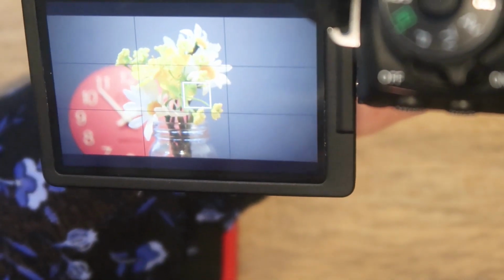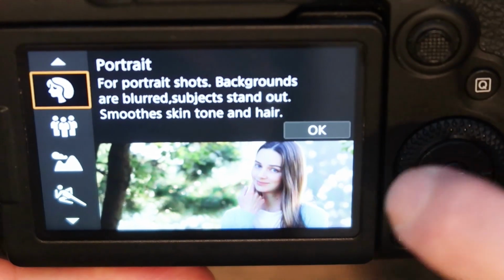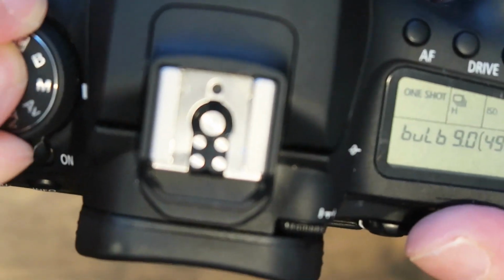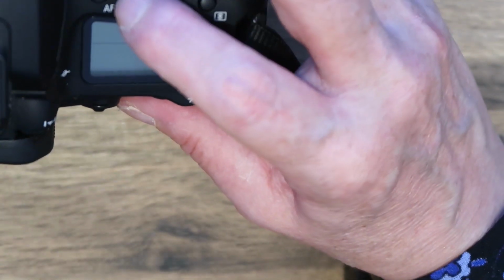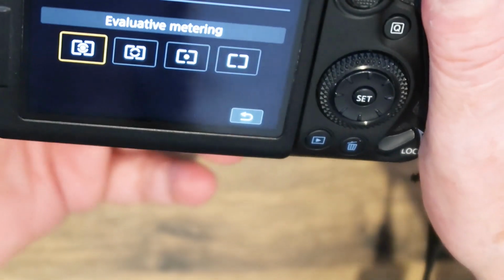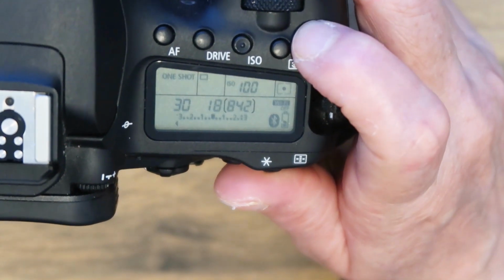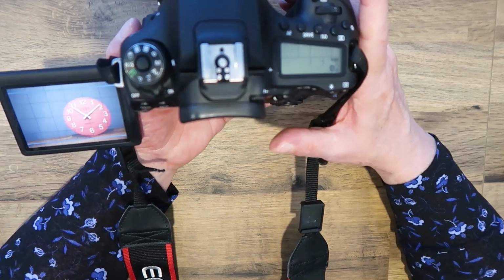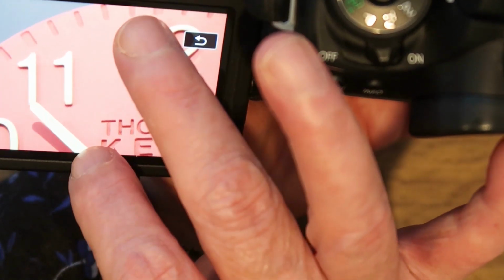Basic Introduction to using a DSLR Camera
In this video I will introduce you to using a DSLR Camera
This tutorial features the Canon 90D EOS DSLR Camera
Most canon cameras have similar software, buttons and knobs and
most dslr cameras have the same sort of functions, so even if your camera is different, you will still be able to learn the basics from this tutorial. I will be uploading other tutorials on this site too. Check my playlist 'Photography' for all the photography videos.